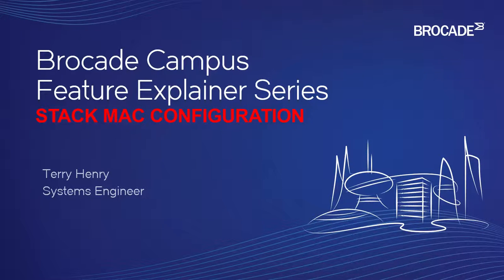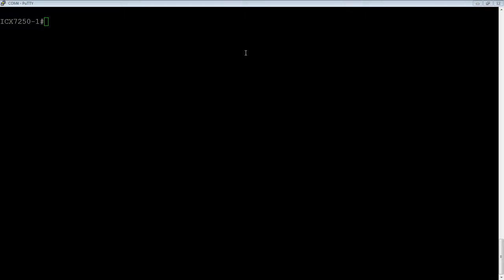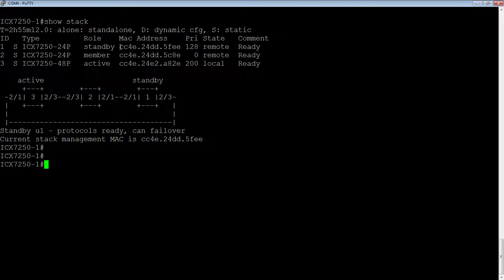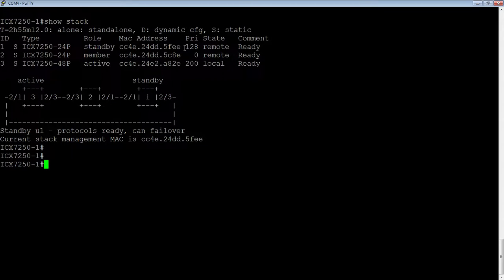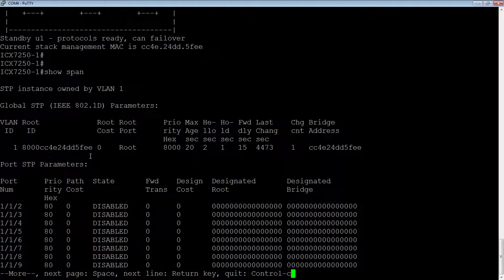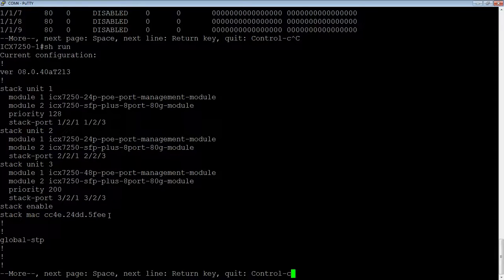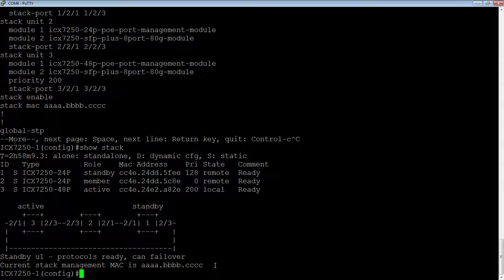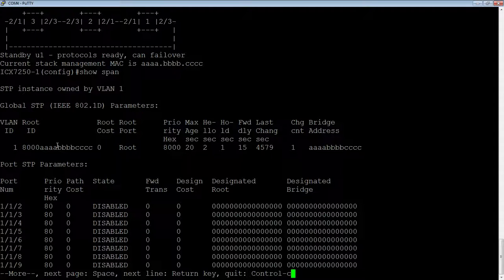STACK MAC CONFIGURATION